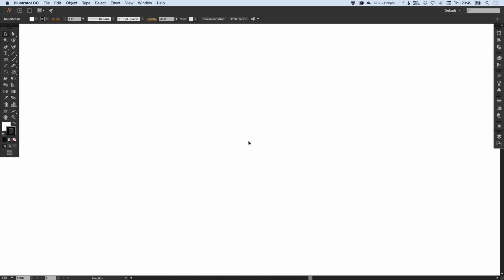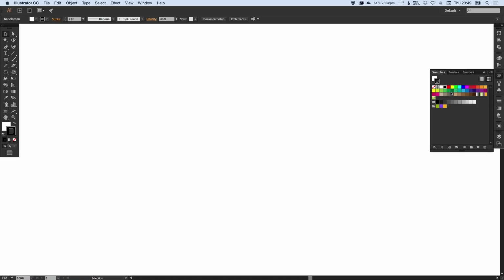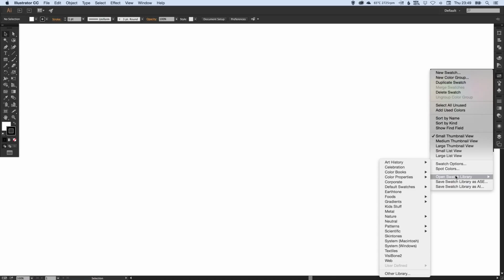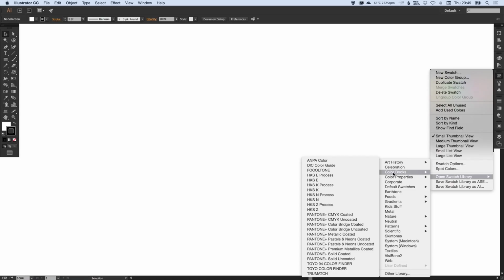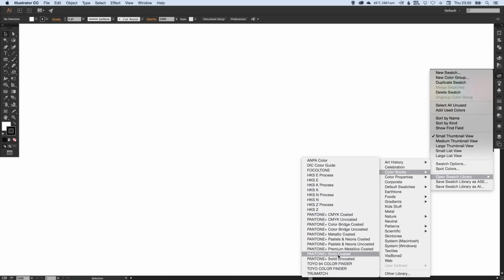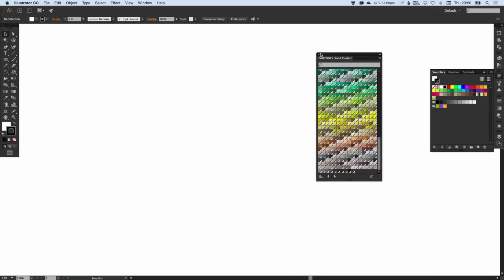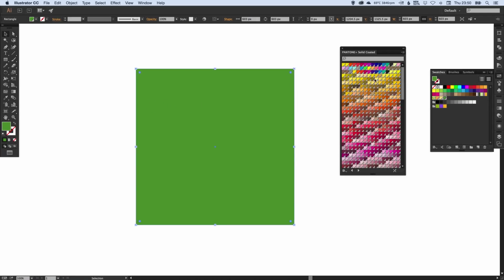Learn How to Select & Use Pantone Colors | Dansky